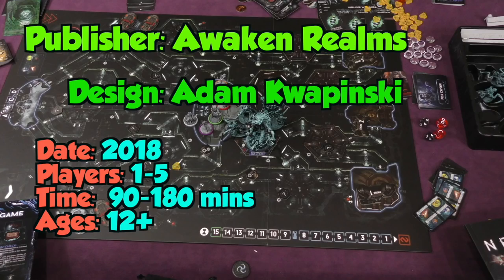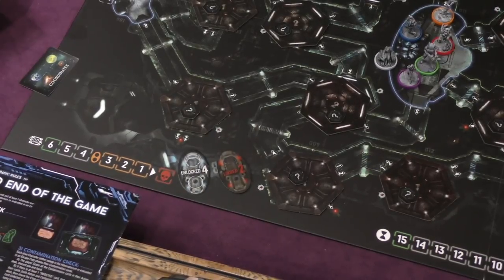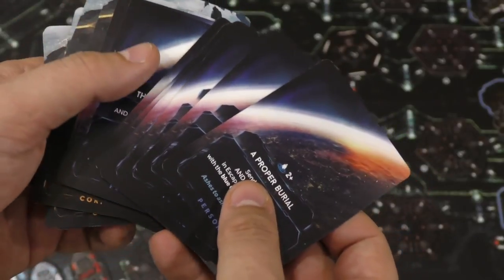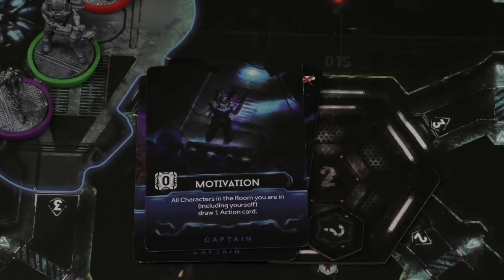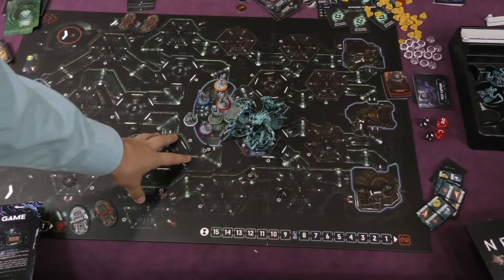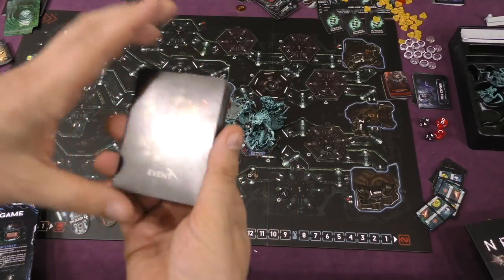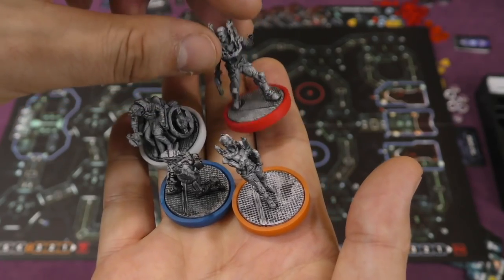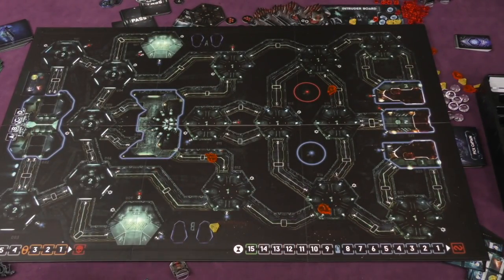Nemesis Review - with Tom Vasel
Tom Vasel takes a look at this semi-cooperative game from Awaken Realms!

00:00 - Introduction
01:54 - Game overview
12:30 - Final Thoughts